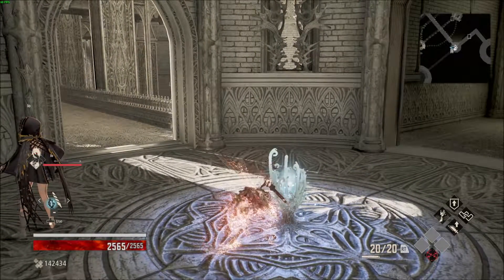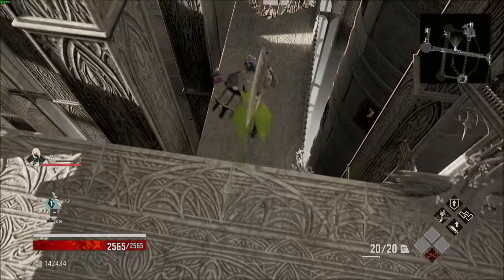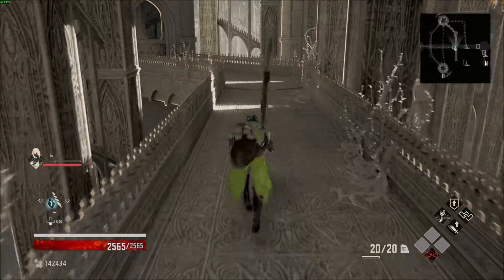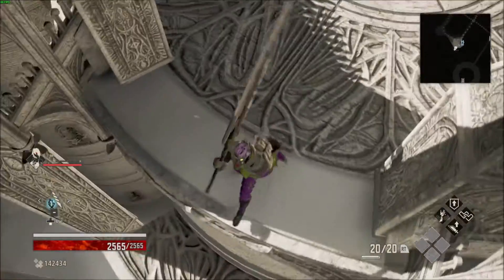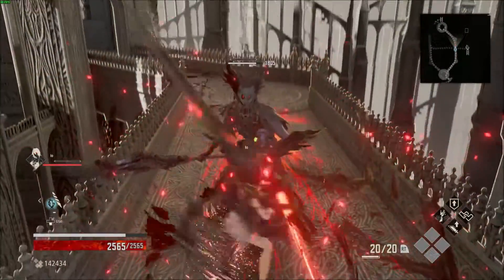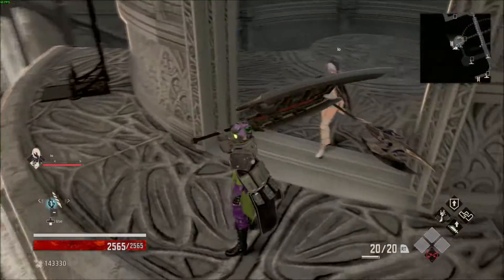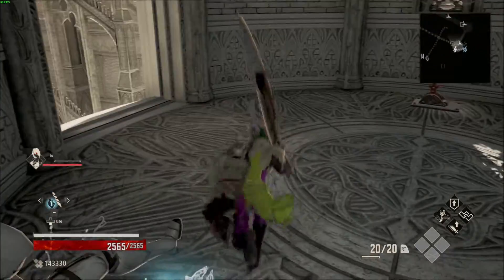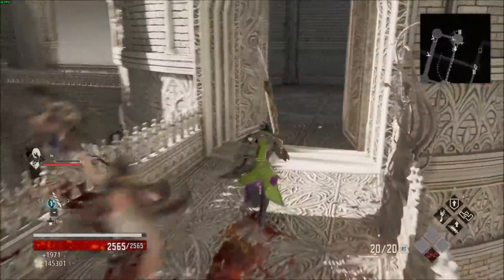Code Vein - Cathedral Of The Sacred Blood - Last 7% of the map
Quick little video of finding the hidden pathway to unlock a small chunk of the map a lot of people missed.